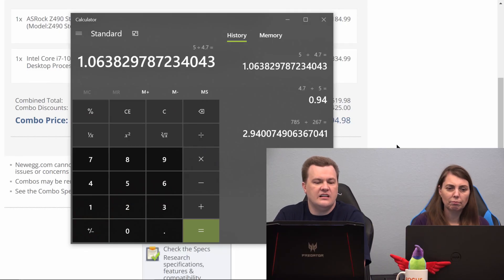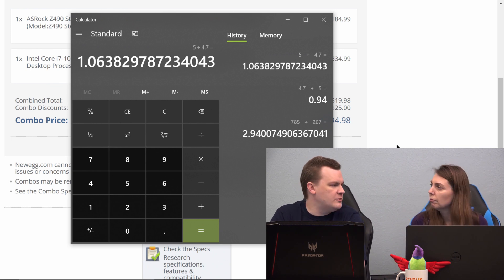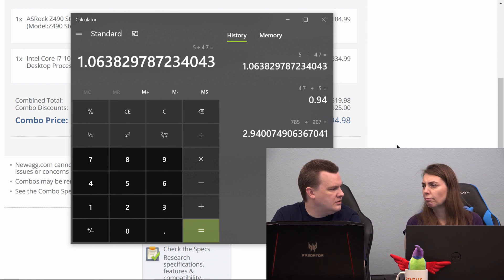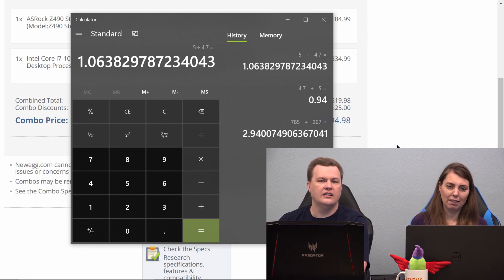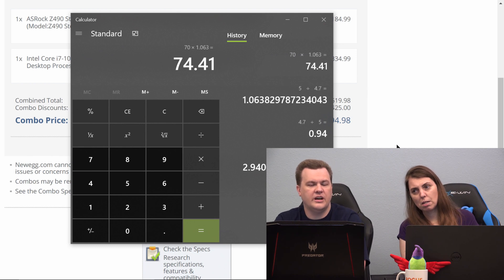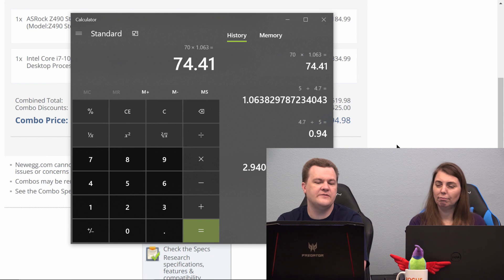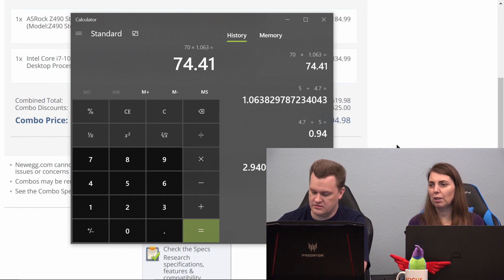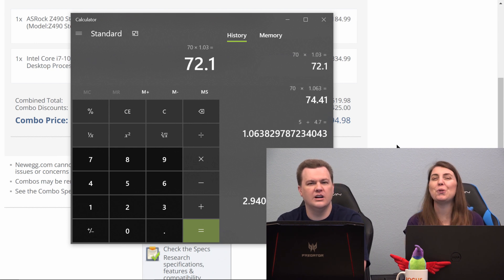Does 5 GHz Clock Speed CPU Really Matter?